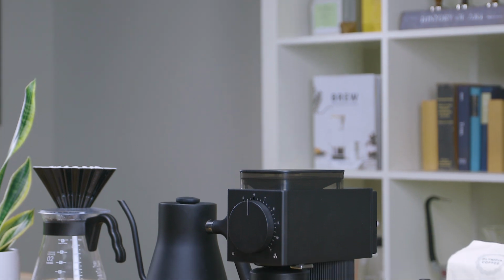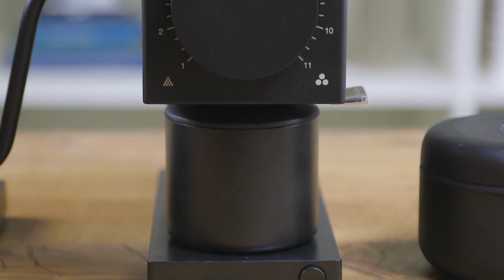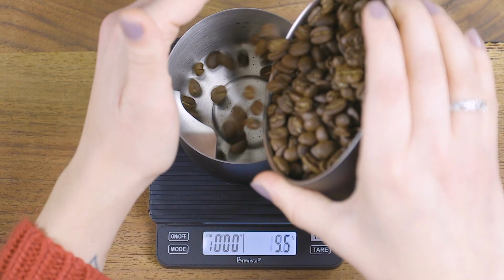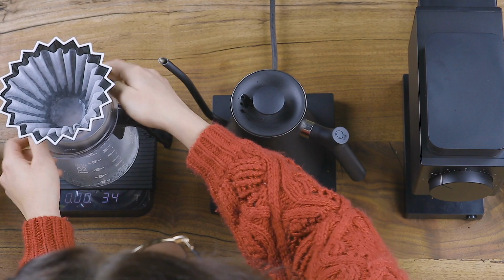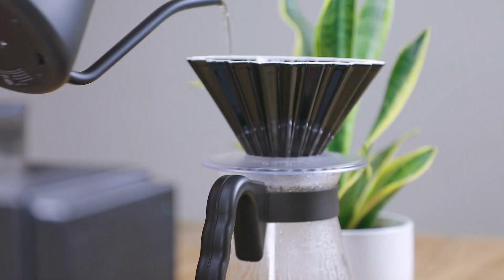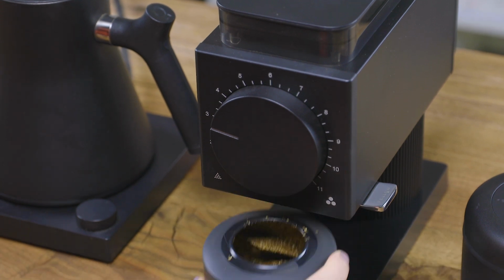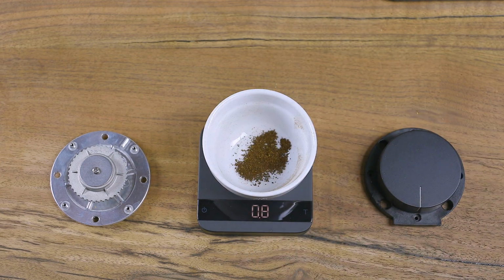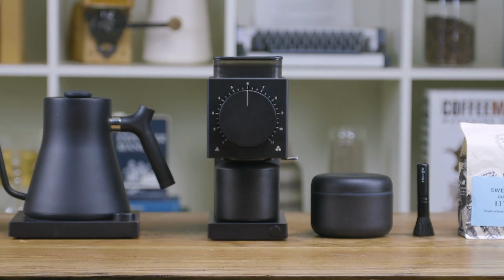Fellow Ode Coffee Brew Grinder Overview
Join Amanda as she offers a brief overview of the Fellow Ode Brew Coffee Grinder.